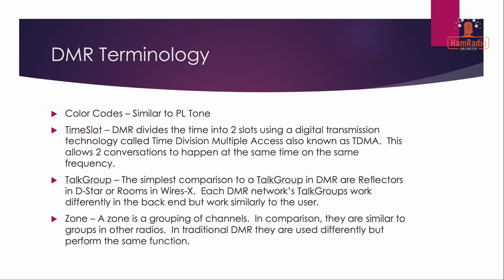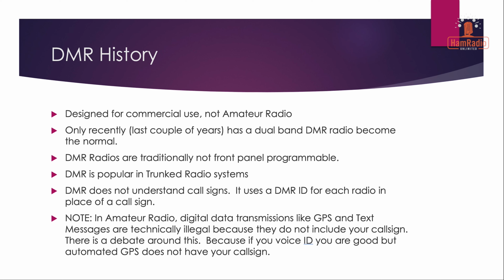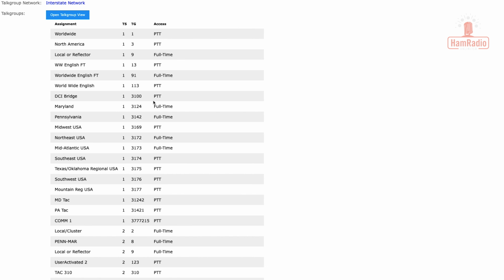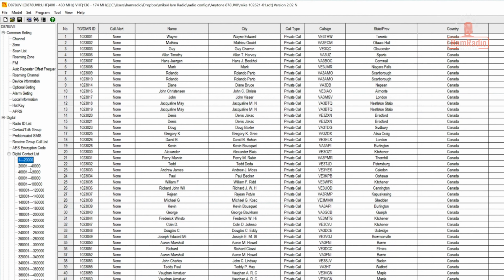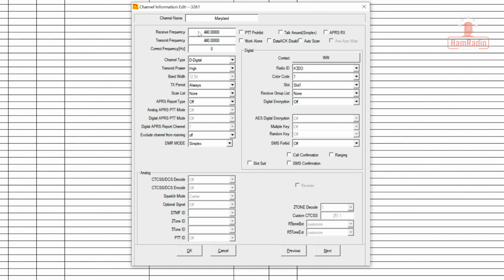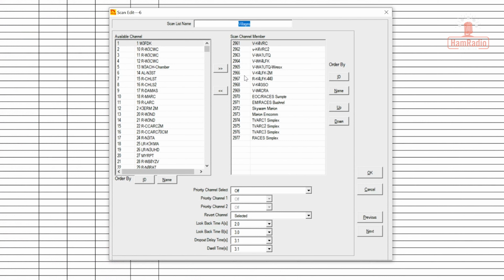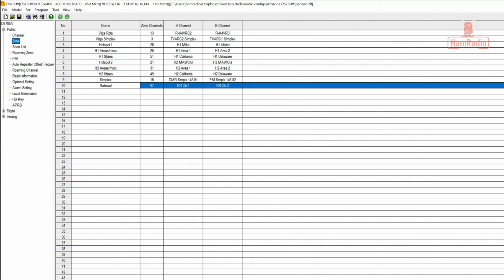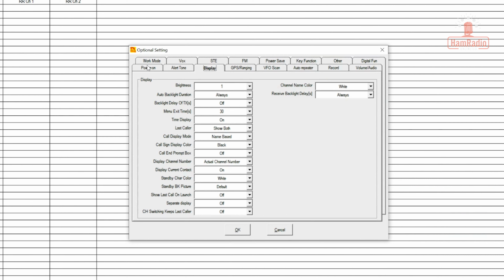Understanding and Programming your DMR Radio - S1E10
We often get asked about how to program a DRM radio, how DMR works, etc.

In this video we will walk through some of the terminology around DMR and how it relates to Amateur Radio.  We will walk through some of the history of DMR and why things are the way they are.

Next we will walk through configuring channels, talk groups and zones for the Anytone 878 radio.  The concepts are the same for any DMR radio.

Timestamps:
1:26 - DMR Terminology
9:10- DMR History
12:29 - Finding the details on local repeaters
17:34 - To the Programming
18:35 - Setting up Talk Groups
19:15 - Setting up your DMR ID
20:25 - Importing Contacts
21:50 - Overview of the channel setup
27:26 - Creating new channels
30:00 - Zones
33:53 - Scan list
37:00 - Importing and Exporting
39:48 - Brandmeiser DMR ID as Talkgroup ID
41:02 - Example of Sample Codeplug you can download
43:43 - Anytone 878 specific settings

ES_Hotshot - oomiee